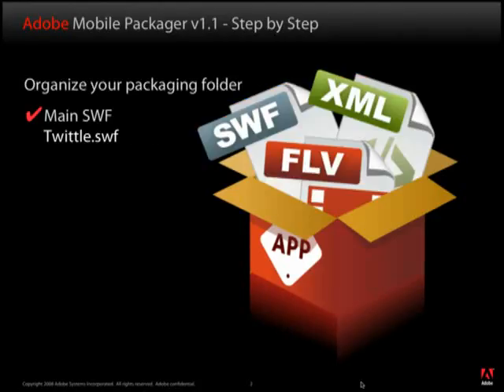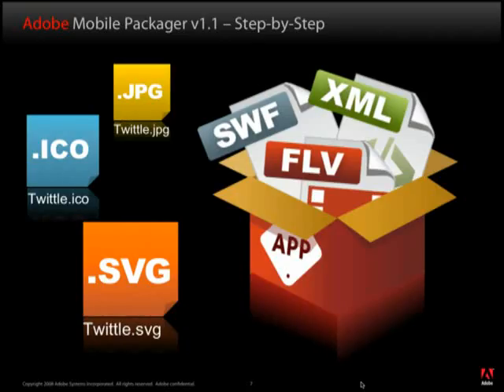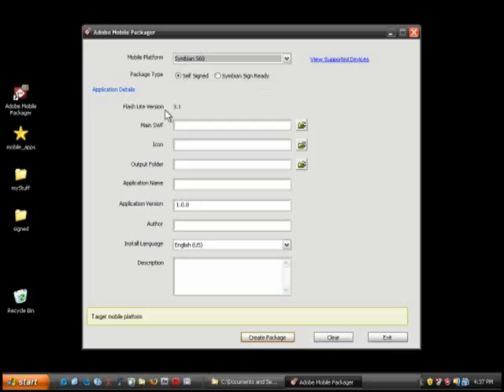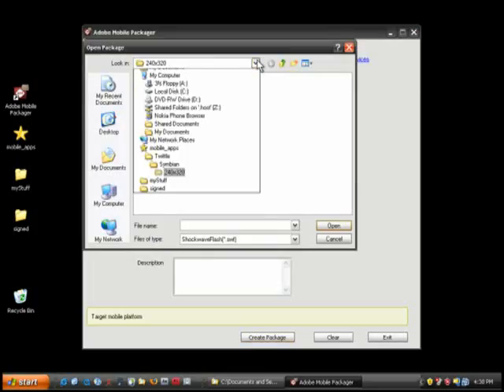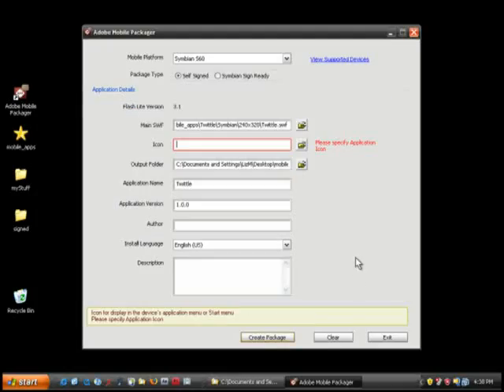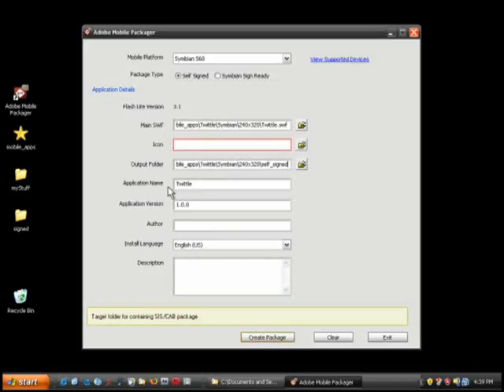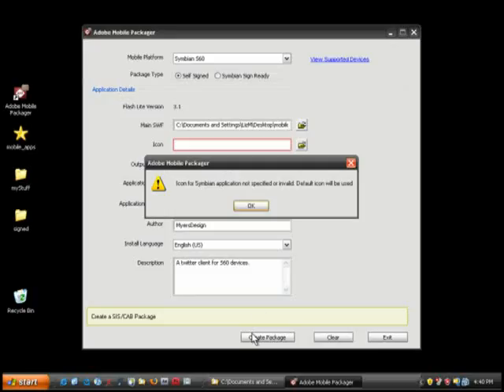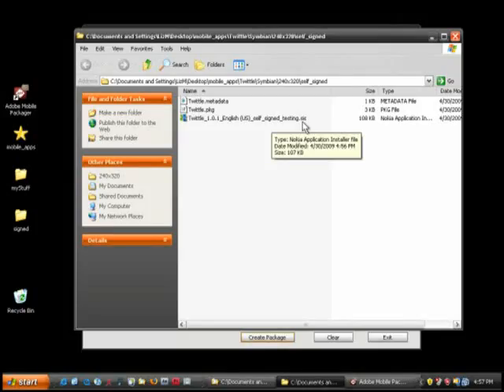Creating a Mobile Package